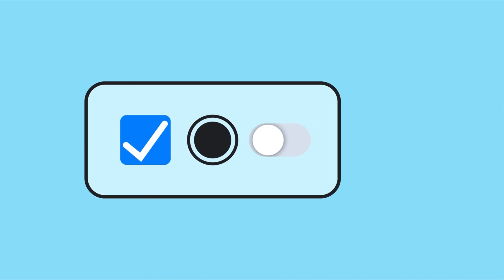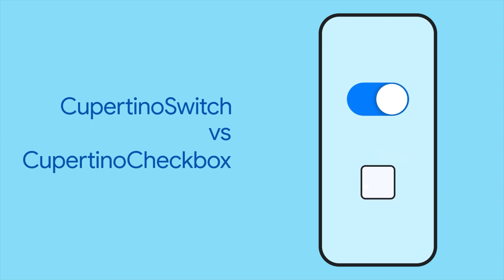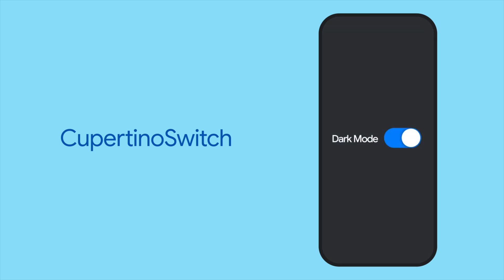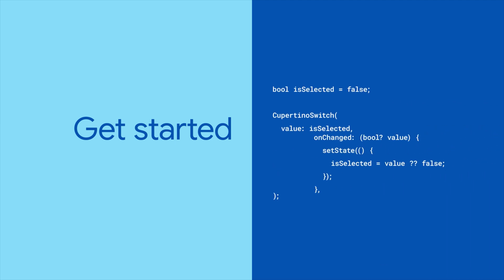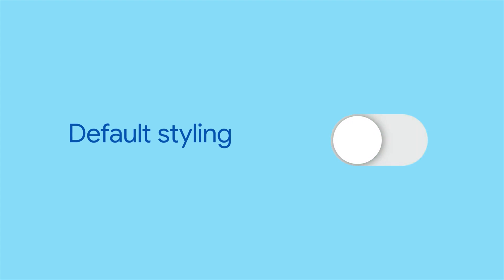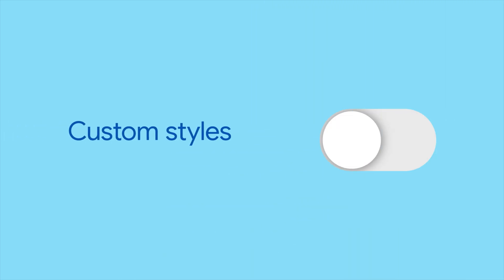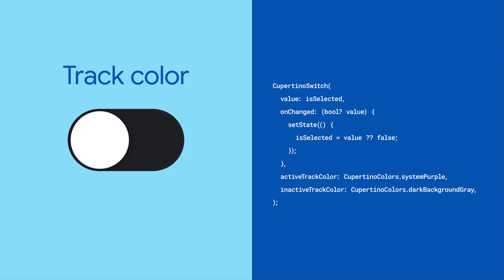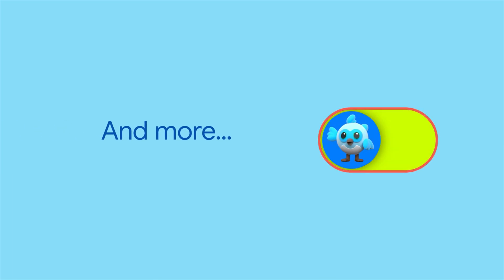CupertinoSwitch (Widget of the Week)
Need a widget that enables toggling of a boolean value AND looks native to iOS? Check out CupertinoSwitch!